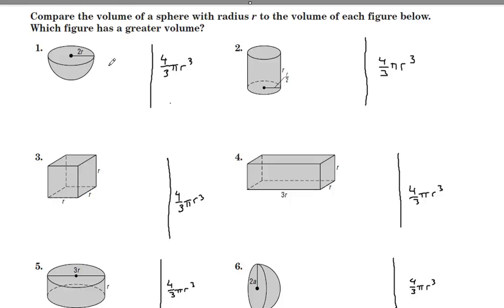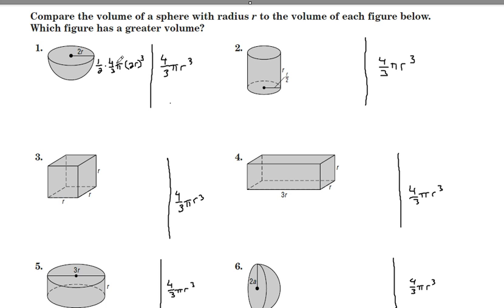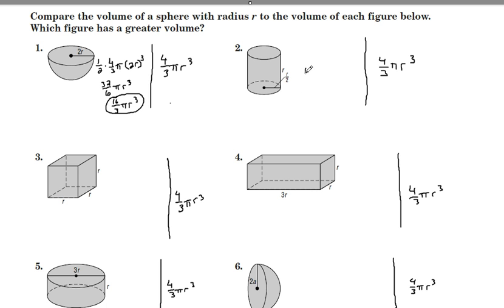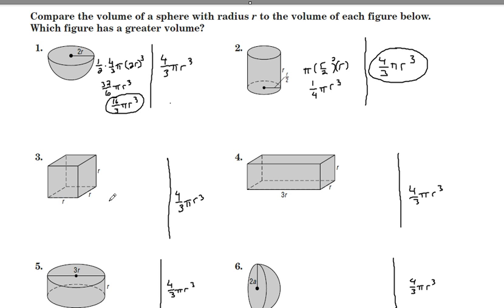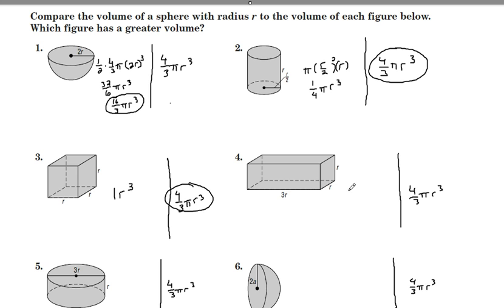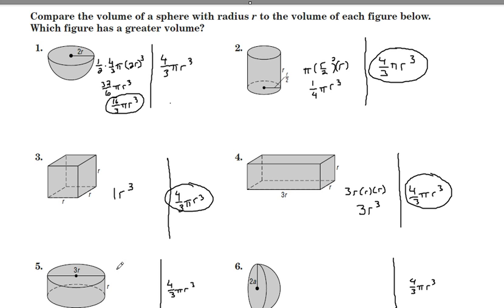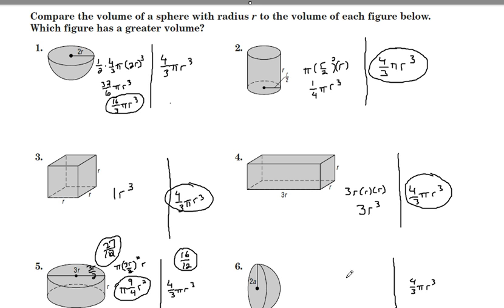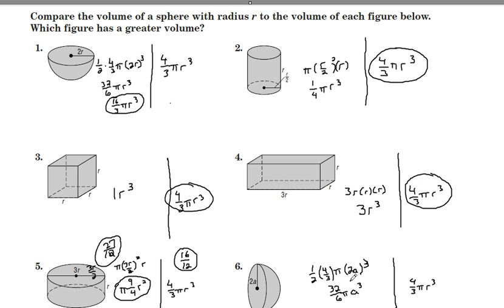Comparing Volumes of Spheres to other Polyhedra